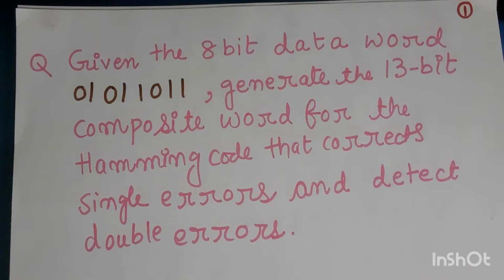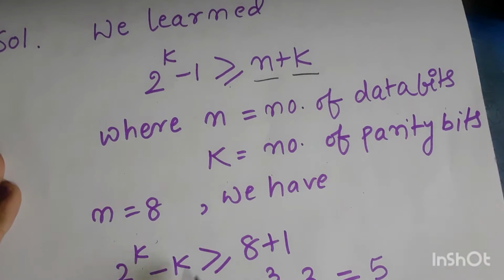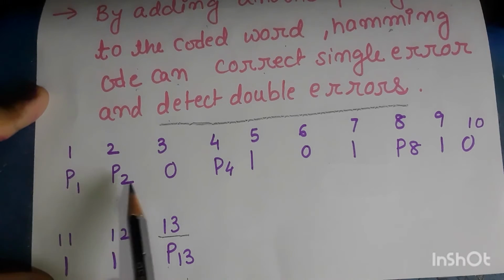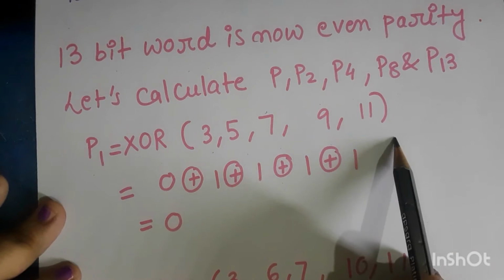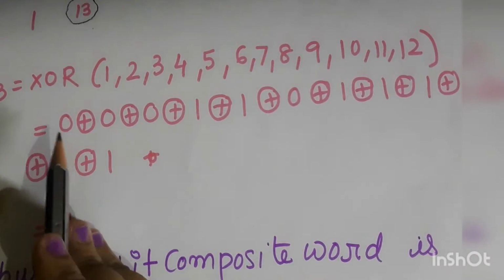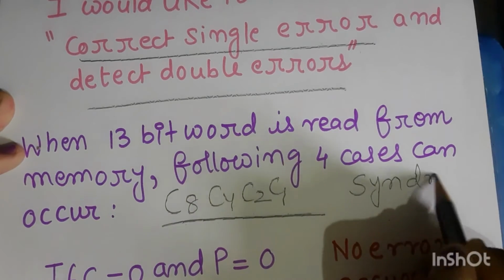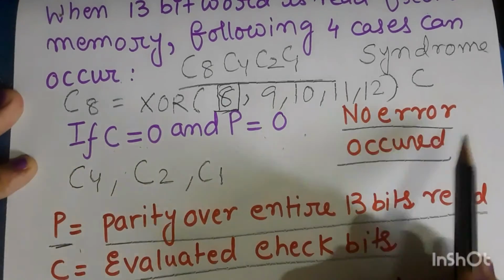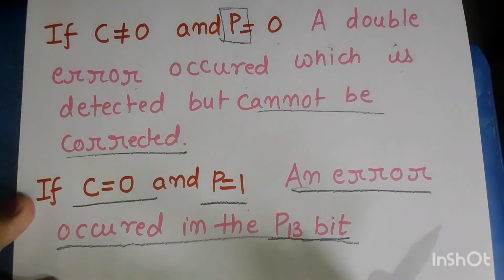Hamming Code Question 7.38 (2nd Edition) Solved of Digital logic and Computer Design/M. Morris Mano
Please refer to below videos on Hamming Code to understand the question and solve it in better way: